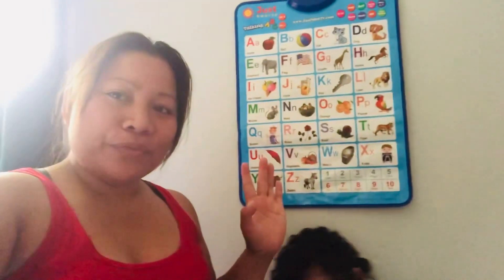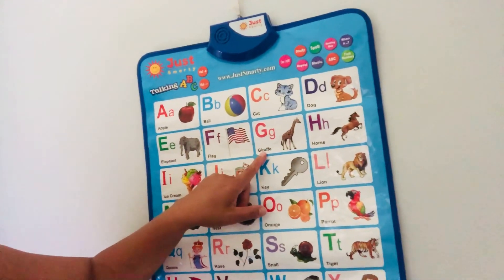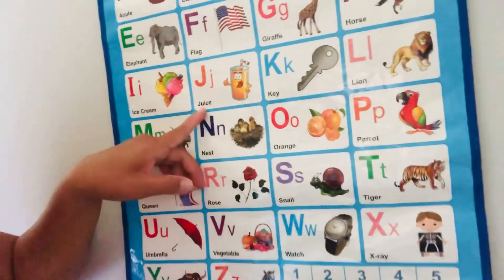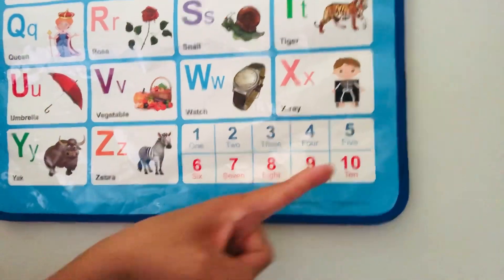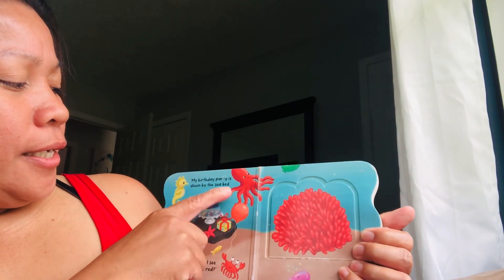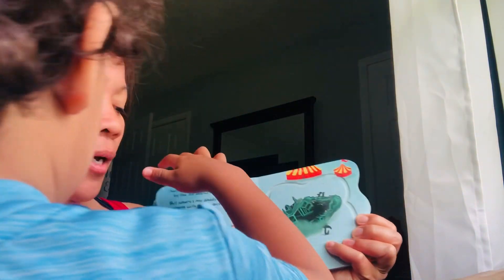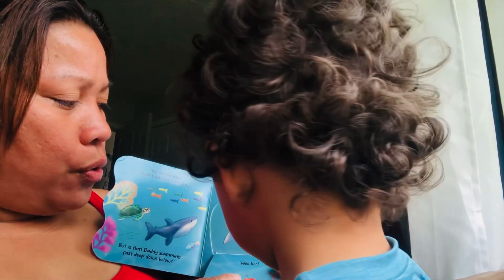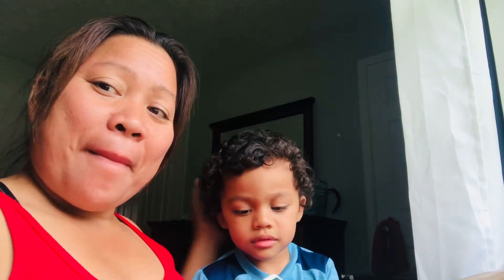Toddlers learning activities at home/ABC, numbers and etc.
Toddlers daily activity at home and learning toddlers toys